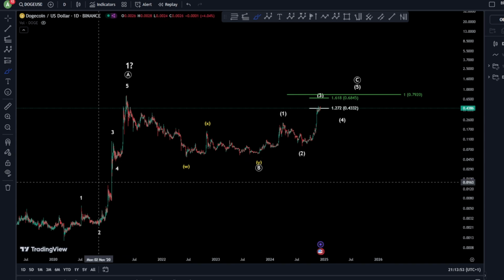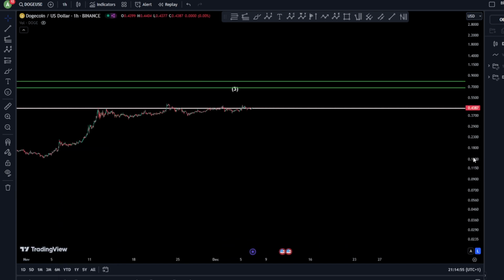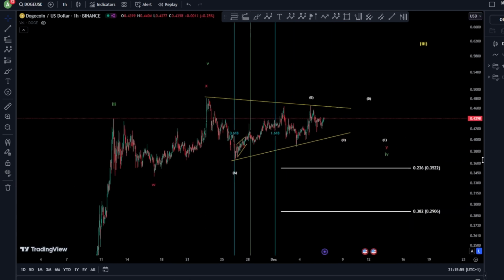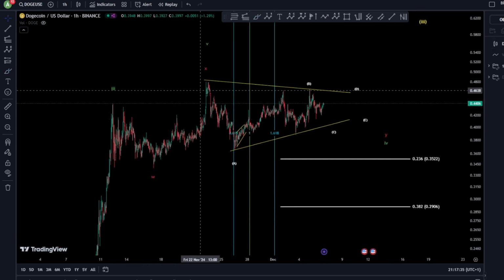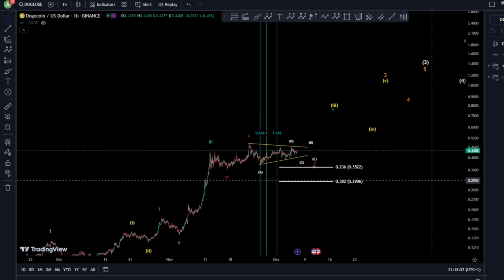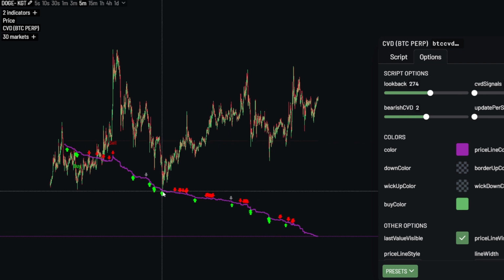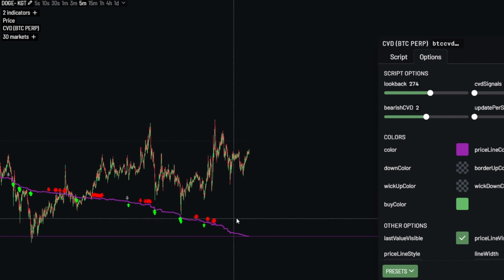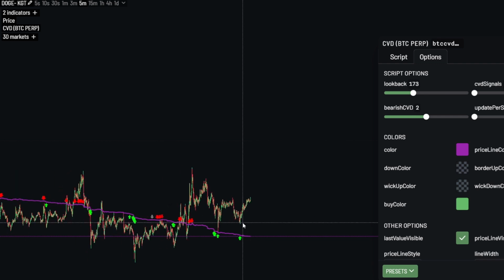DOGECOIN (DOGE) MASSIVE MOVE AFTER THIS CORRECTION !! Elliott Wave Technical Analysis & Price Action